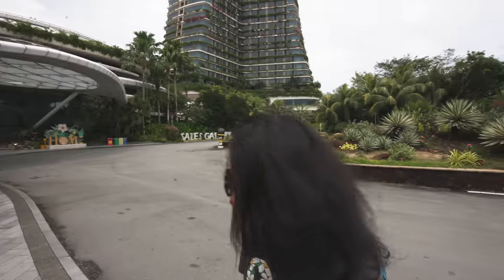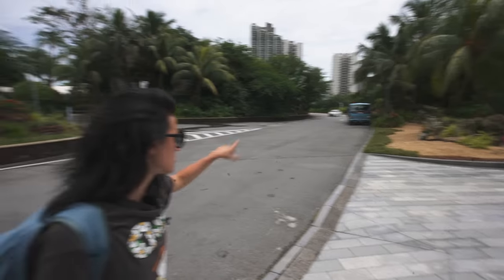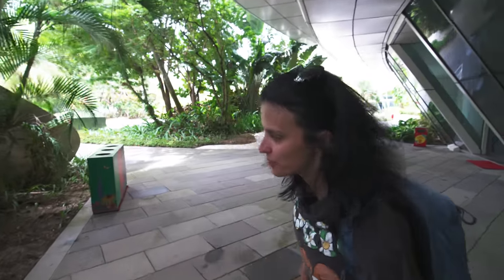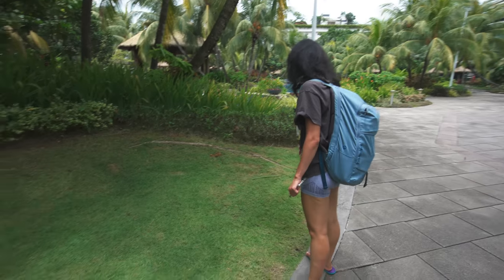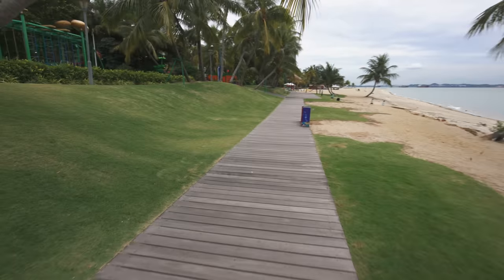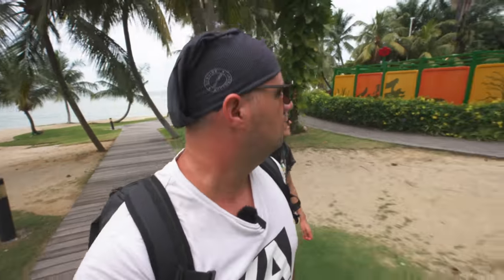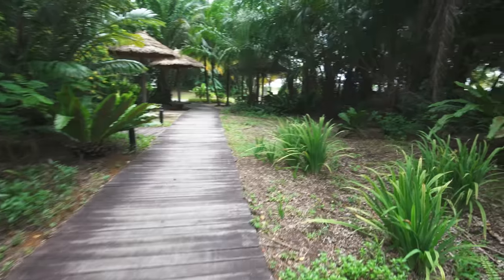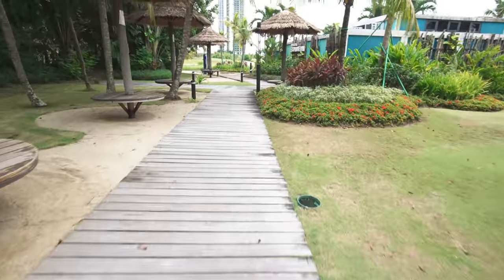FOREST CITY MALAYSIA GHOST TOWN: did we find any? | $100 BILLION ABANDONED MEGACITY? (P1)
In this video we present you FOREST CITY MALAYSIA GHOST TOWN: did we find any? | $100 BILLION ABANDONED MEGACITY? (P1).